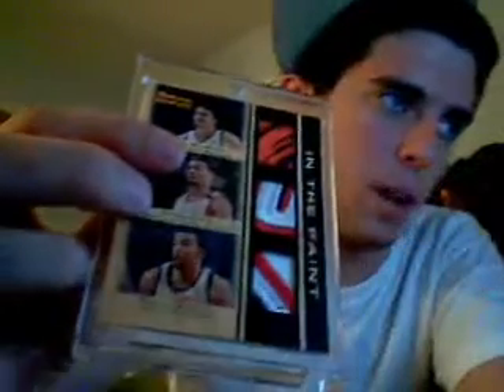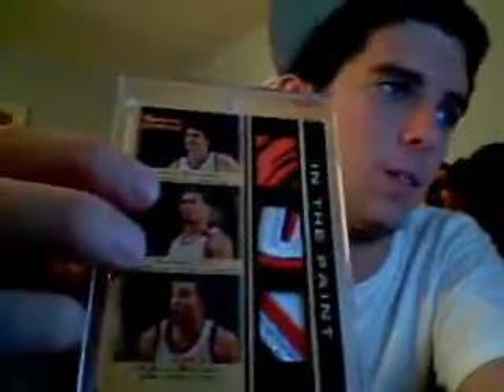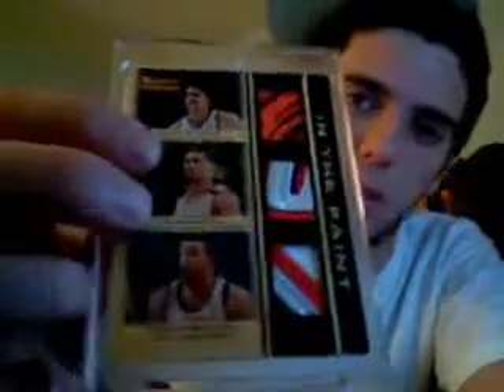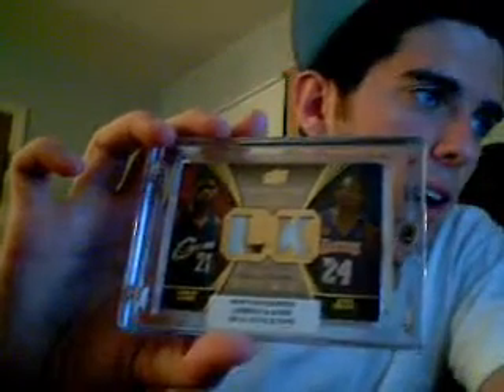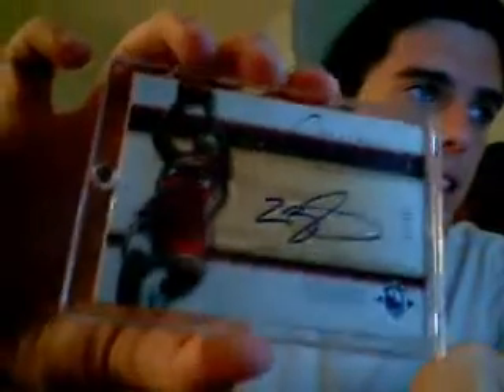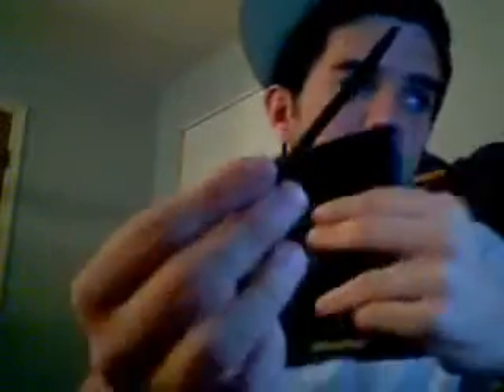Everything For Sale!!! Lebron Auto /56, Nintendo DS Lite, And Sick Patches!!!!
dont have any prices in my head right now, so pm me with paypal offers or comment if interested in anything. everythings for sale, and lebron could be for trade. want some money to join group breaks or buy a box, thanks